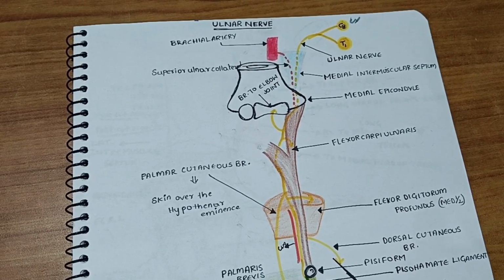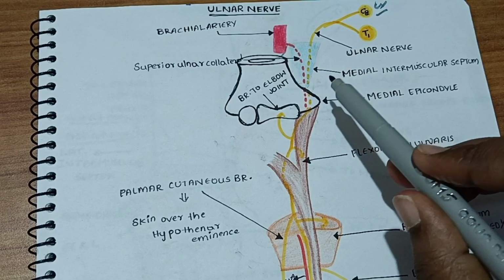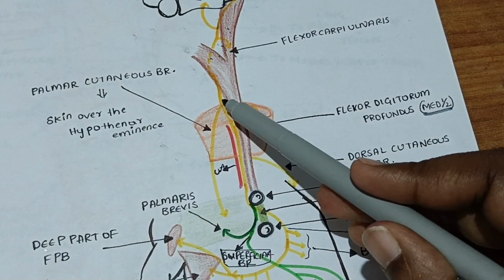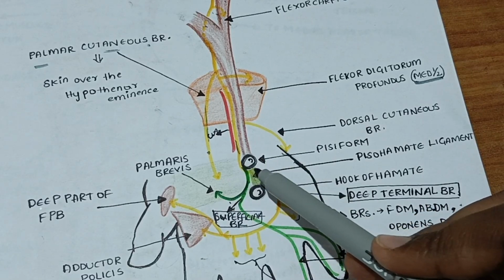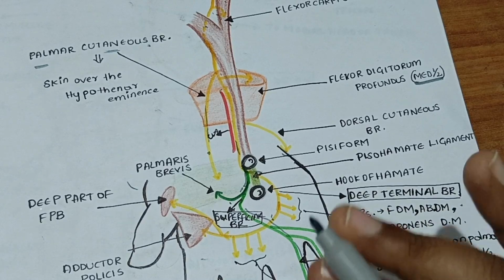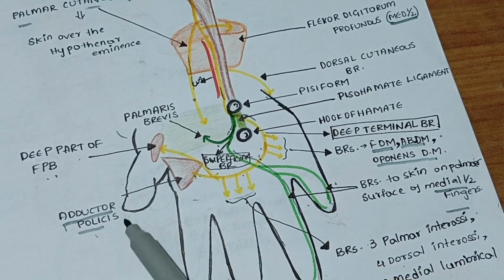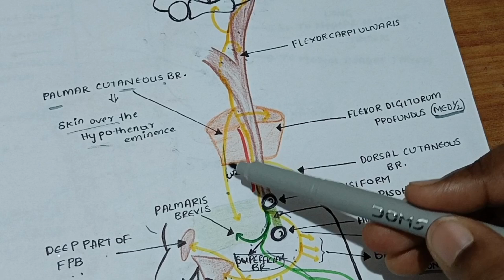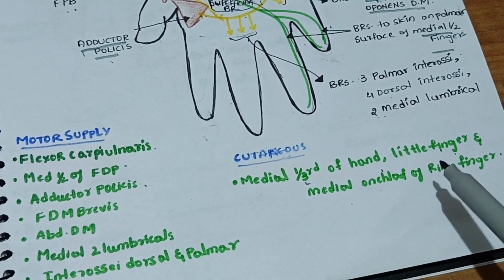Ulnar nerve | Anatomy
1. The ulnar nerve arises from the medial cord of the brachial plexus (C8–T1).
2. It travels down the medial side of the arm, passes behind the medial epicondyle (funny bone), and enters the forearm.
3. It innervates the flexor carpi ulnaris, part of flexor digitorum profundus, and most intrinsic hand muscles, providing sensation to the medial 1.5 fingers.